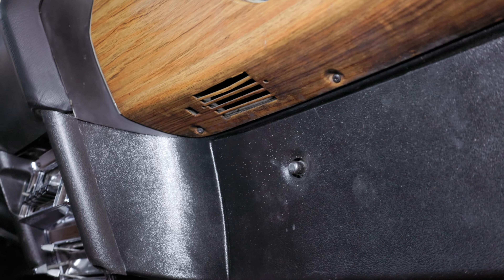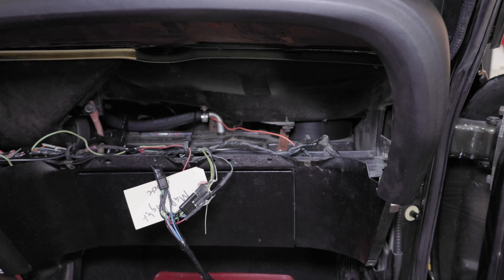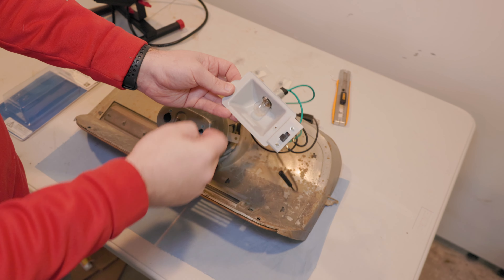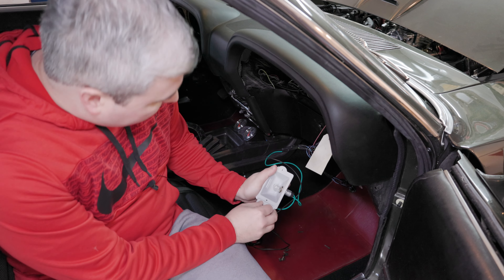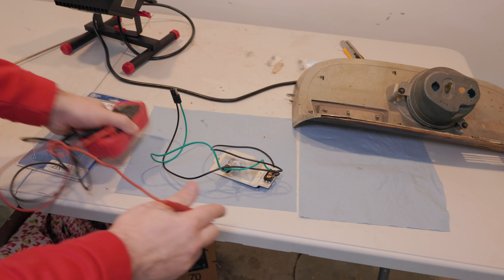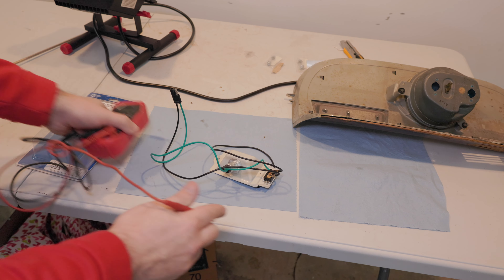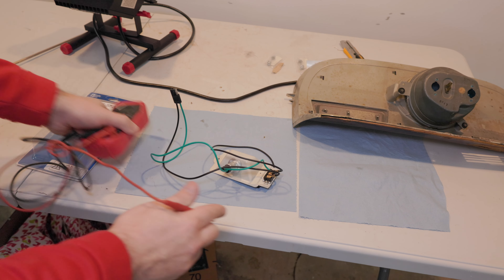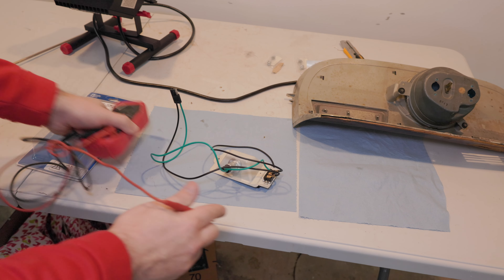1969 Ford Mustang Map Light Install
Today we are going to cover installing a map light in a 1969 Mustang. The car has many lights in unique places that you do not see in todays vehicles. This install didn't go as expected. I'm been running into a lot of poorly manufactured parts lately. Rather than send them back for a new part (which I know the supplier would do) I decided to fix it myself.

This map light install went from a 1 hour install to an all day project. Anyway.. What do I do with a map light now anyway?